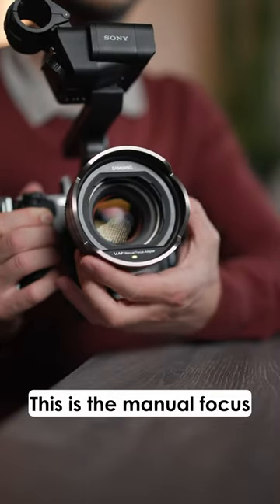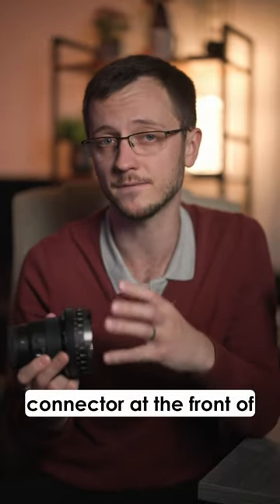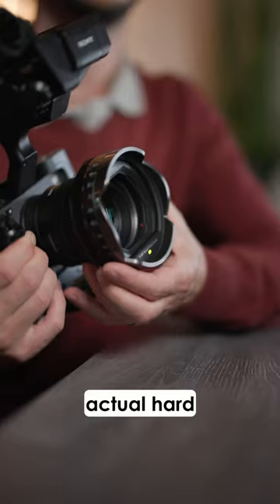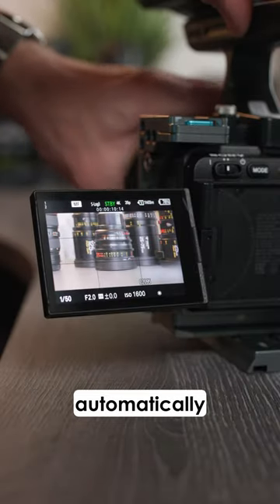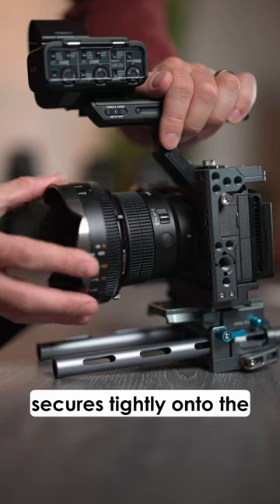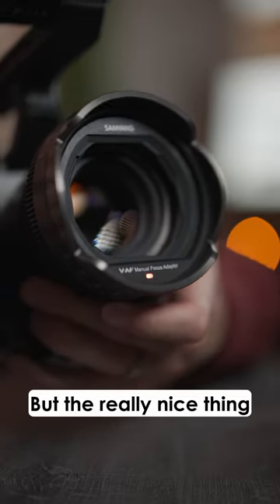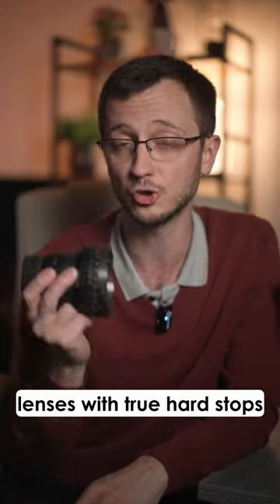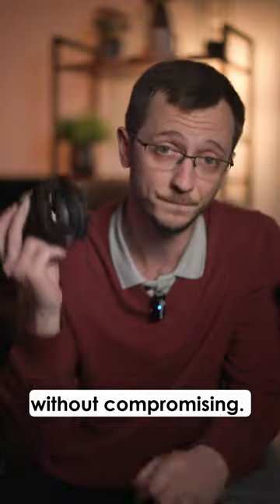The Samyang VAF MF adapter | Quick Look